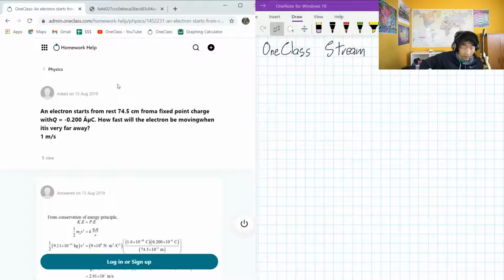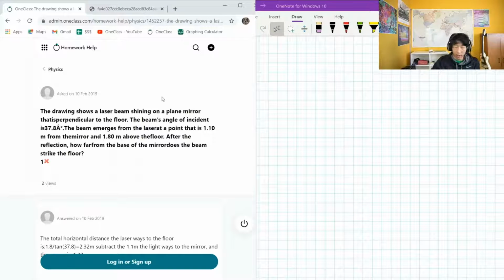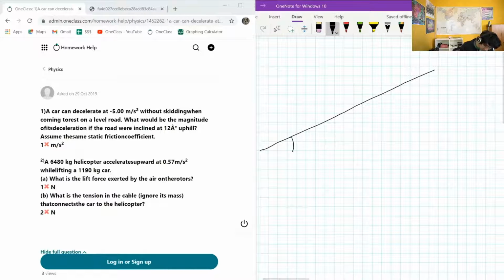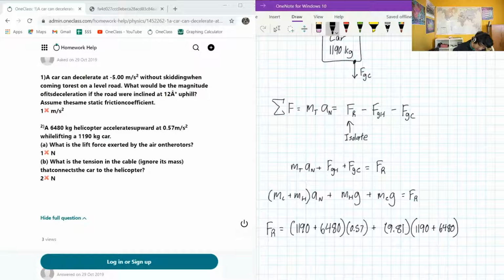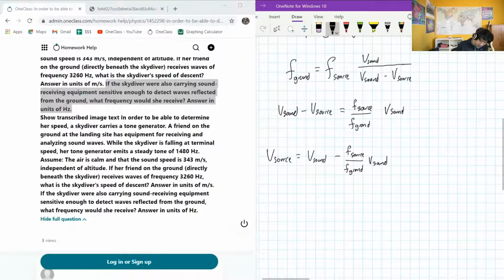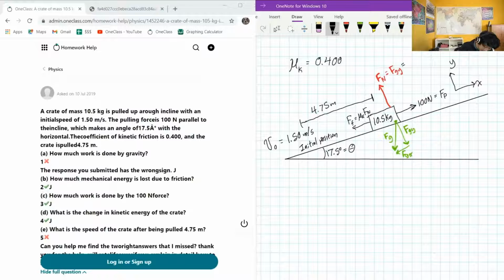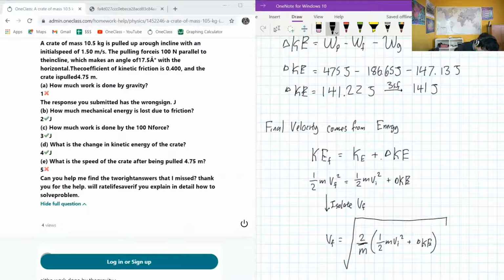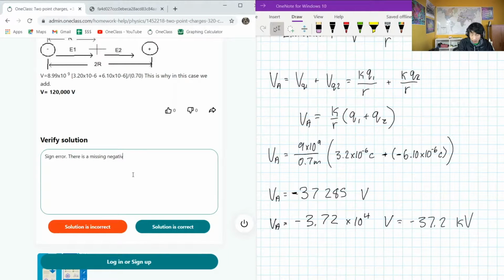Q&A with Millan - Popular Physics Questions